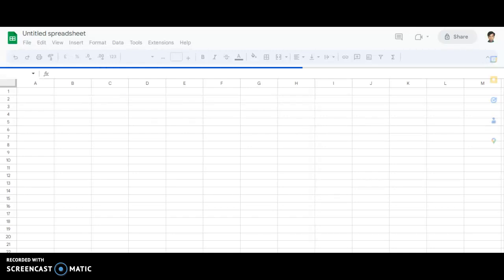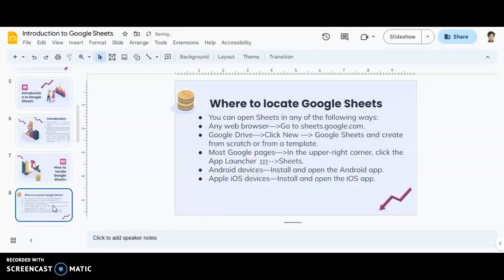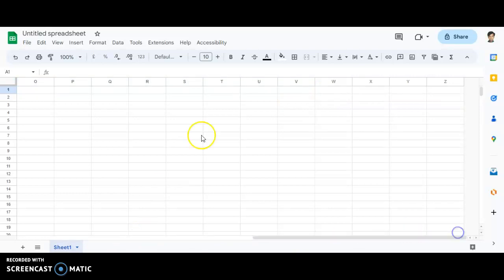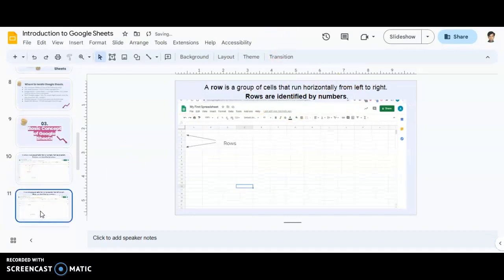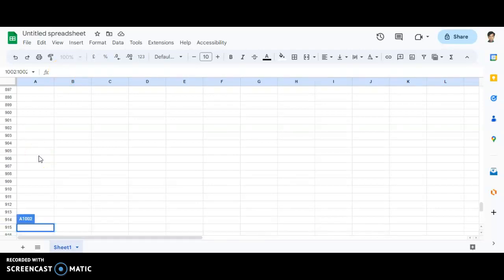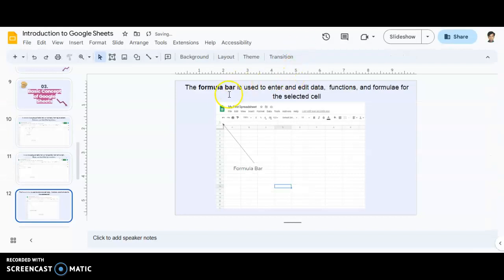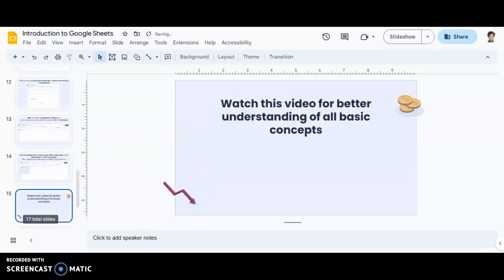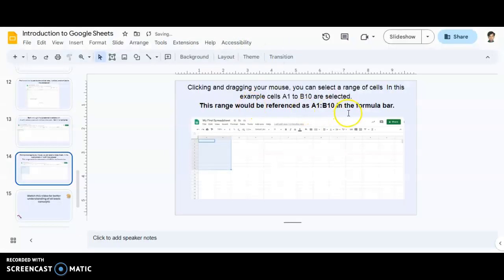Basic Concept of Google Sheets